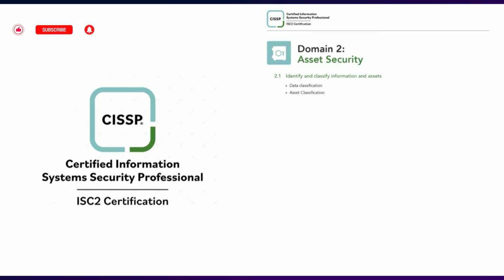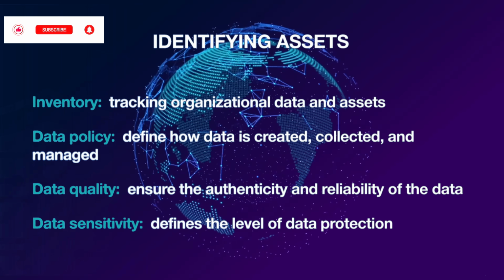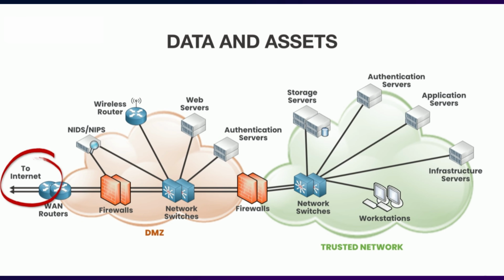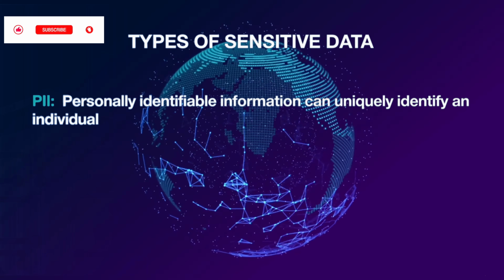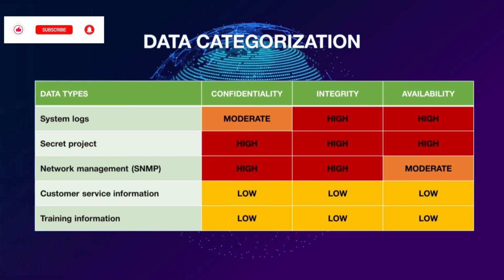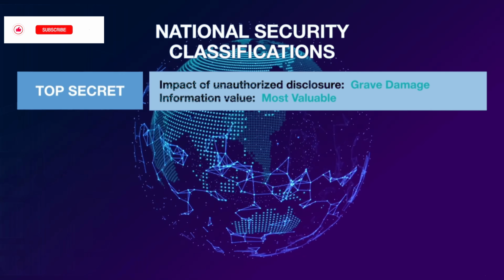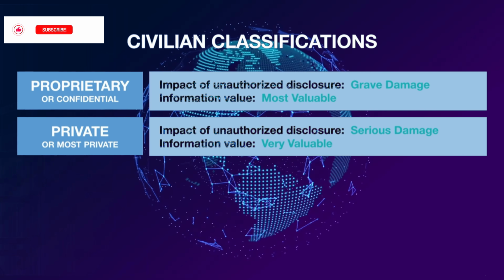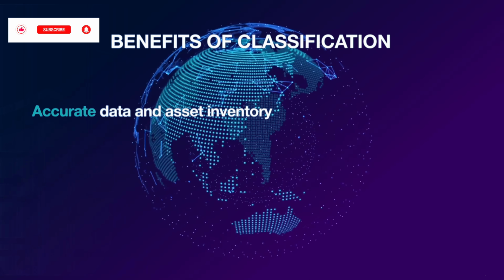Data & Asset Classification | PII, PHI, NIST 800-60 & Tiering Explained | CISSP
Unlock the secrets to mastering CISSP Objective 2.12 with this in-depth guide on Classifying Data and Assets. In this video, we break down:

✅ The importance of asset inventory
✅ Data classification levels (Top Secret, Confidential, Public, etc.)
✅ Types of sensitive data: PII, PHI, Proprietary
✅ NIST SP 800-60 Volumes 1 & 2
✅ Asset tiering (Tier 0 to Tier 2 + Significant Systems)
✅ Real-world examples of data flows and protection strategies
✅ How classification supports compliance, governance, and business continuity

Whether you're preparing for the CISSP exam or strengthening your InfoSec knowledge, this video is packed with practical insights and exam-ready content.

📘 Referenced Standards:

NIST SP 800-60 Vol 1 & 2
HIPAA, PCI-DSS, GDPR, FISMA